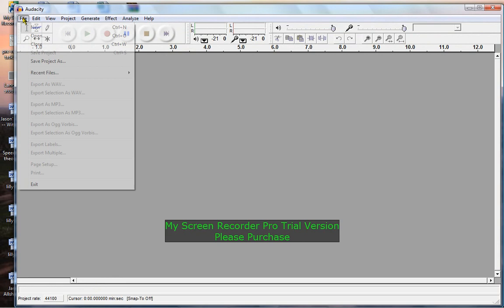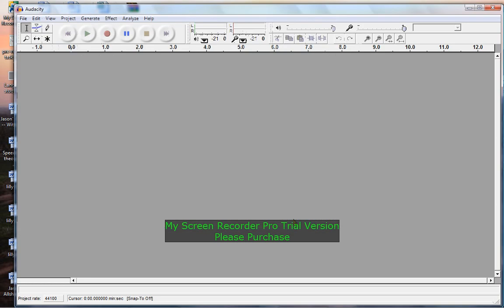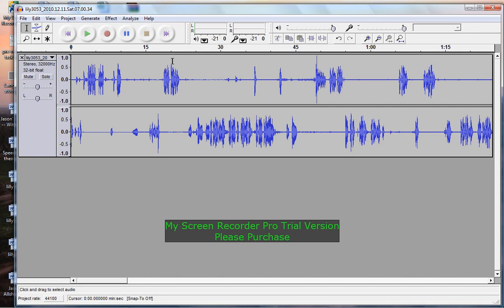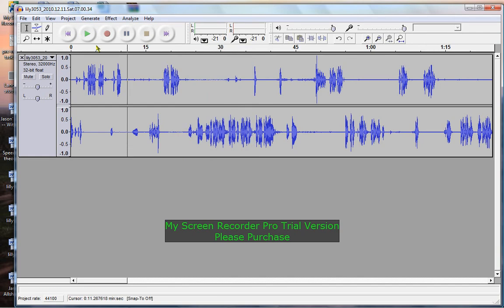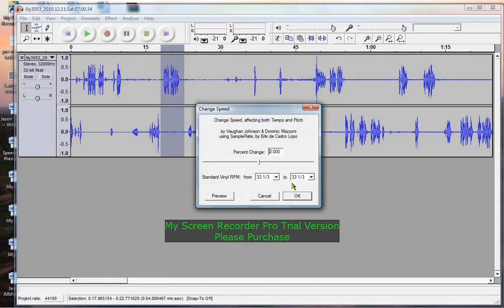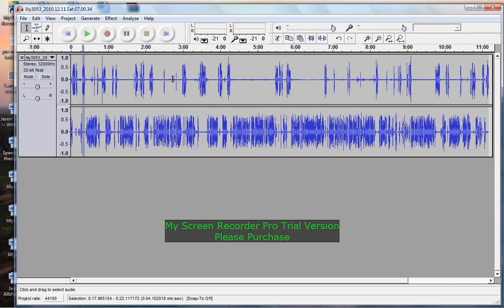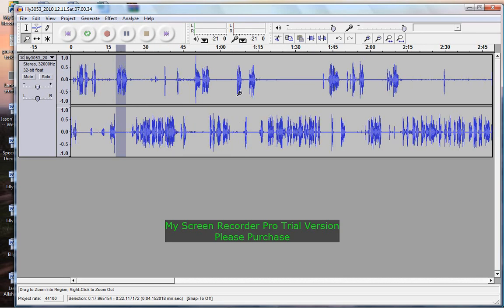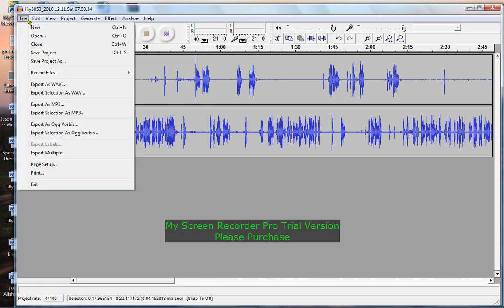How to use Audacity for transcription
How to use audasity.